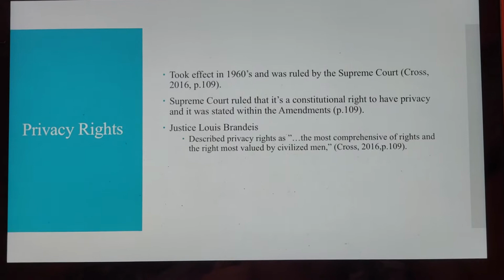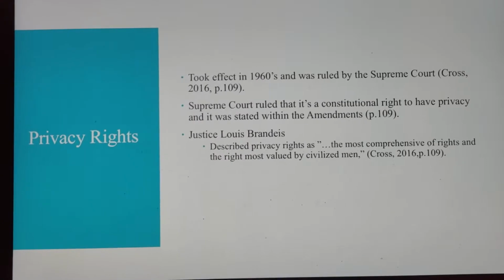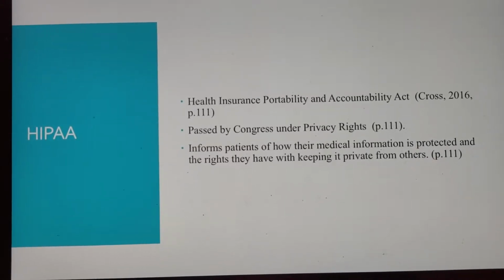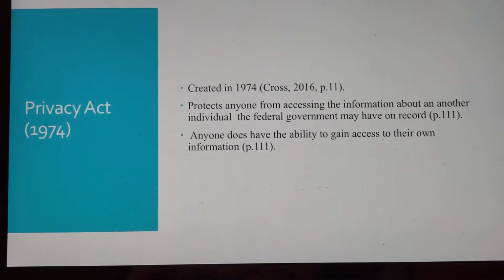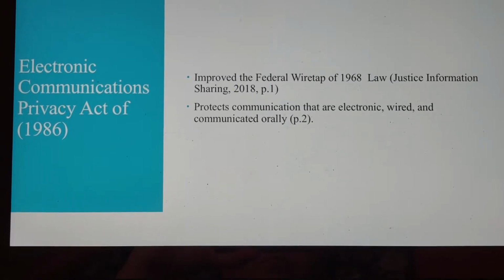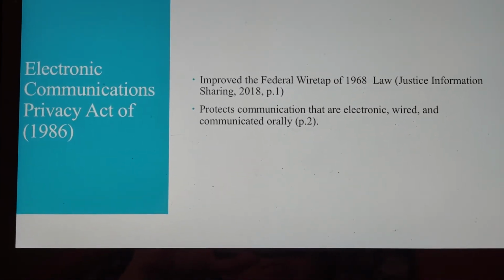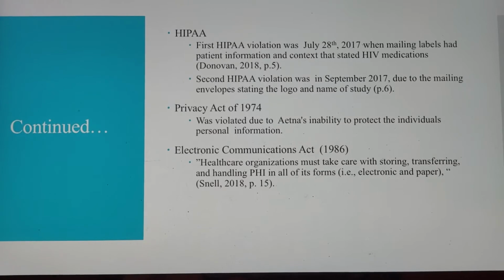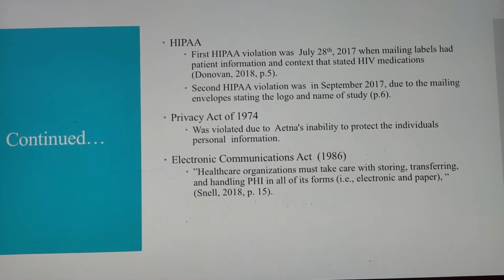Julianna Pietrobono_Privacy Rights_ Week 3